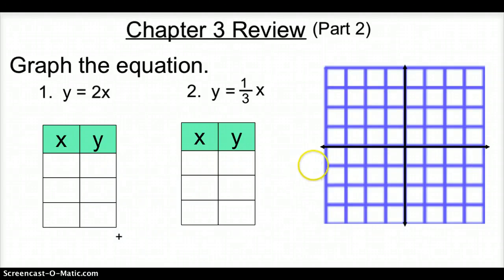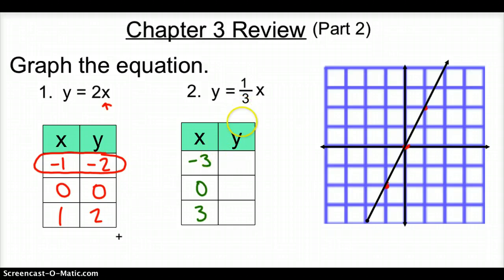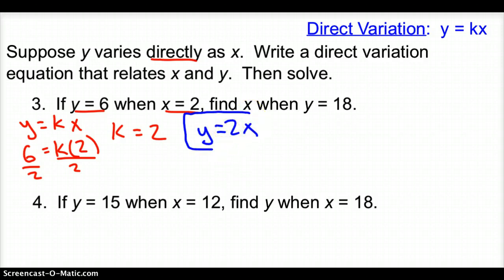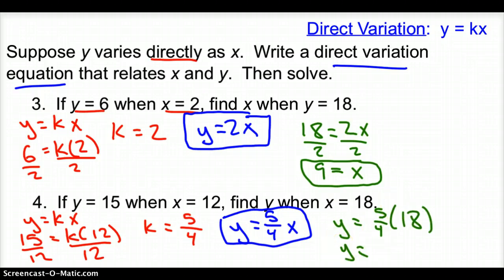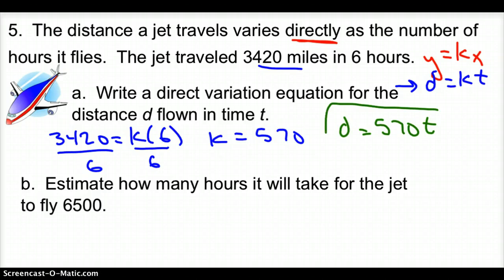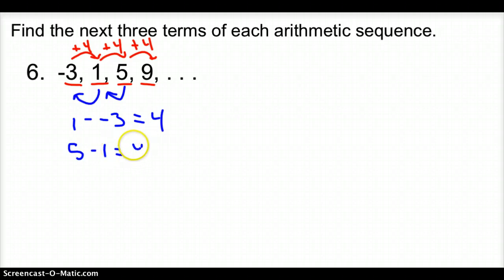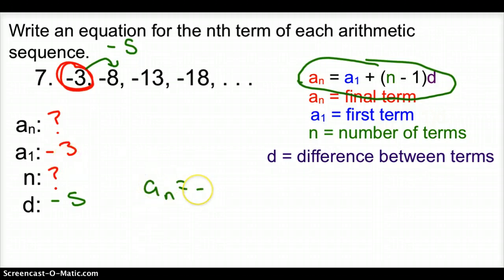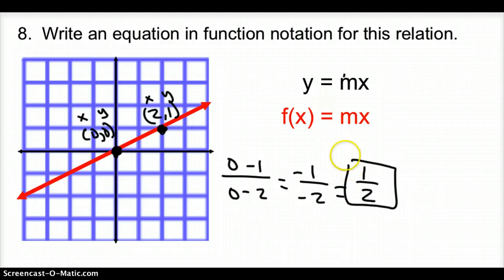Ch. 3 Part 2